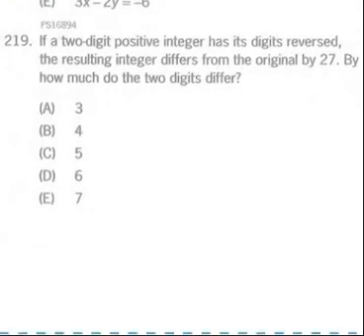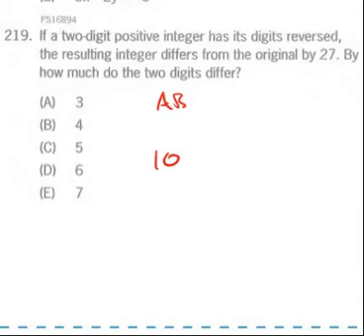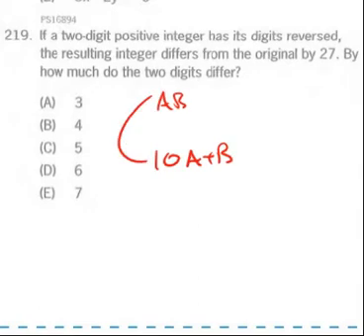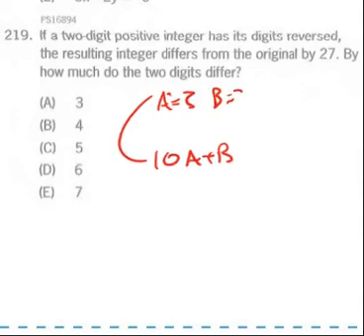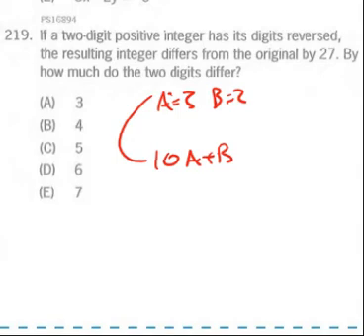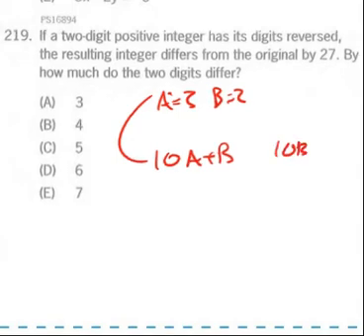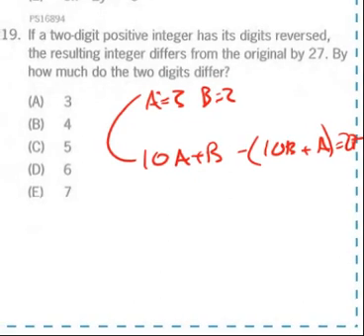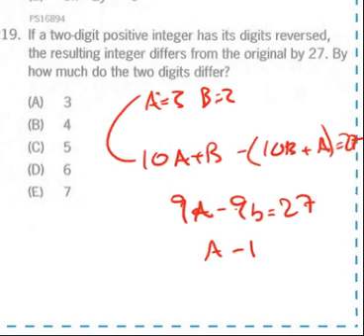PS16894- If a two-digit positive integer has its digits reversed, the resulting integer differs...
If a two-digit positive integer has its digits reversed, the resulting integer differs from the original by 27. By how much much do the two integers differ?
PS16894
100268